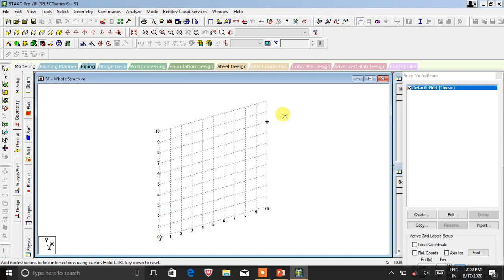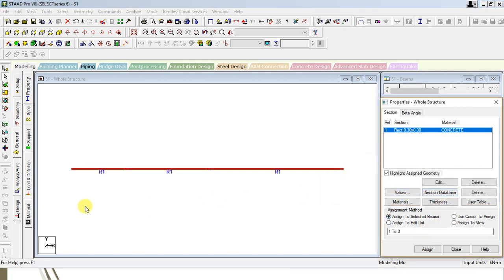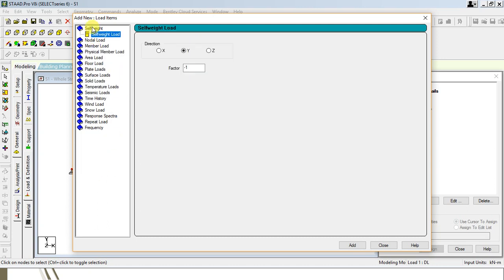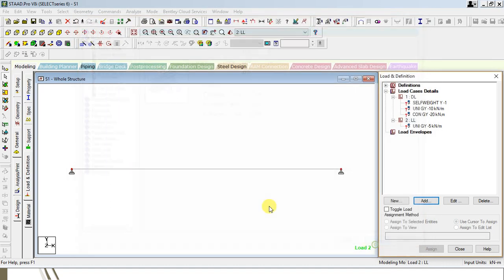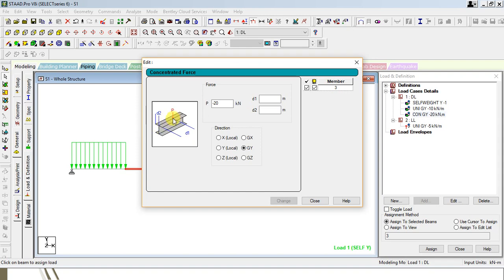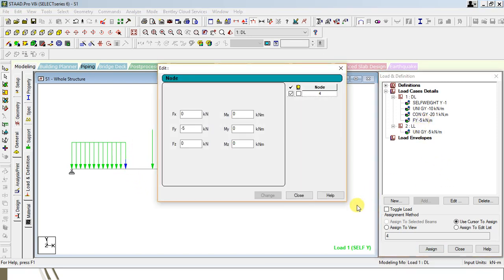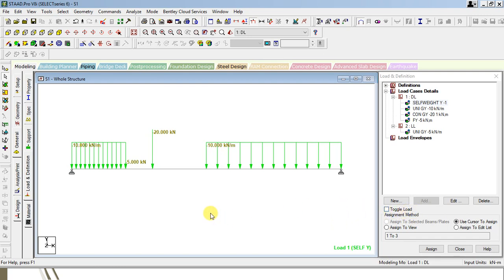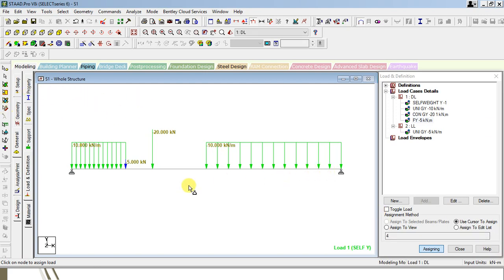L7 Assigning loads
Assigning loads